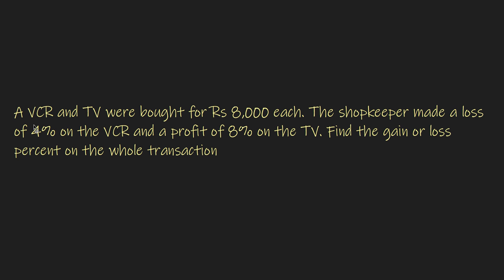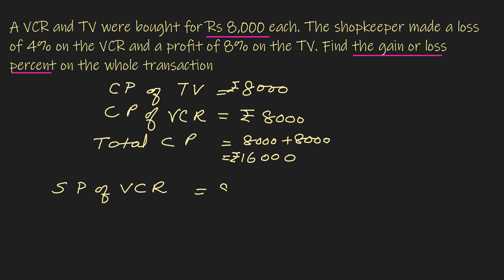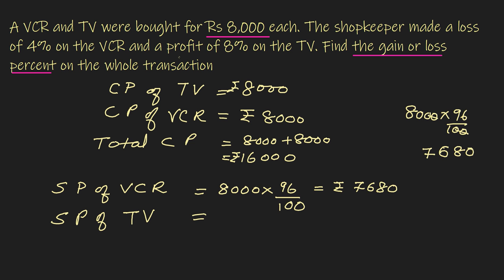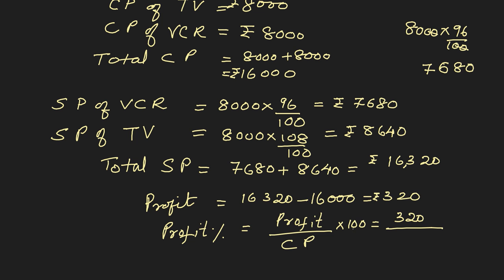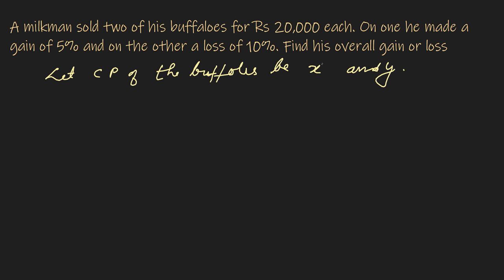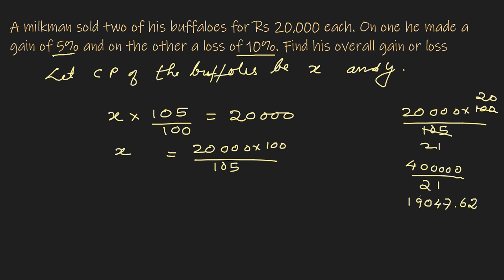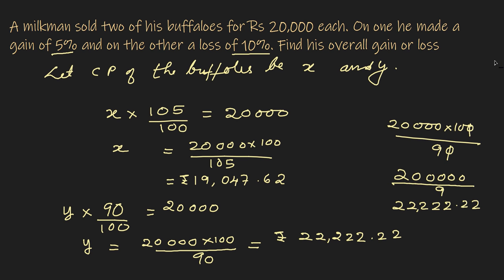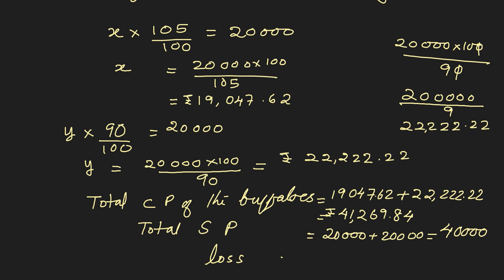A milkman sold two of his buffaloes for Rs 20,000 each,Class COMPARING QUANTITIES Ex 8.2 Q 5 & 7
5.A VCR and TV were bought for Rs 8,000 each. The shopkeeper made a
loss of 4% on the VCR and a profit of 8% on the TV. Find the gain or loss
percent on the whole transaction.?
7. A milkman sold two of his buffaloes for Rs 20,000 each.
On one he made a gain of 5% and on the other a loss of
10%. Find his overall gain or loss. (Hint: Find CP of each)